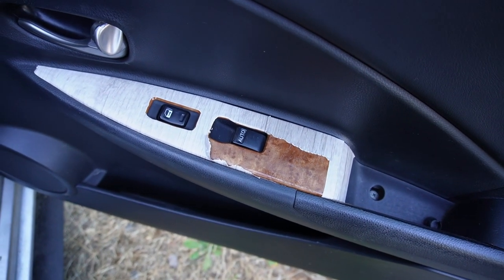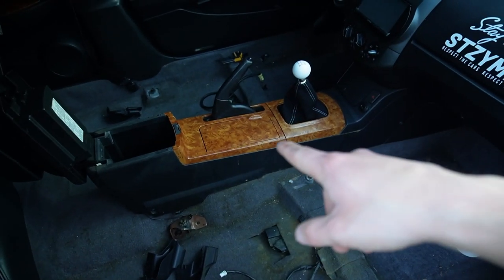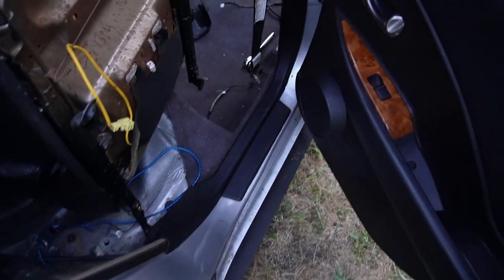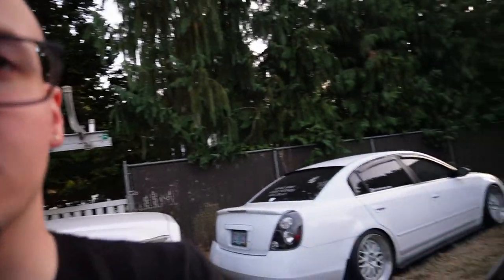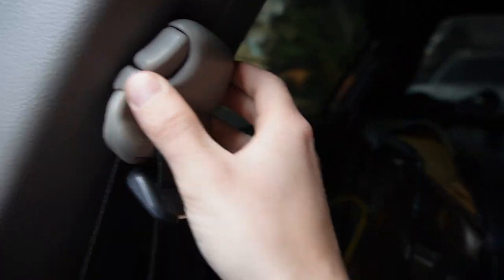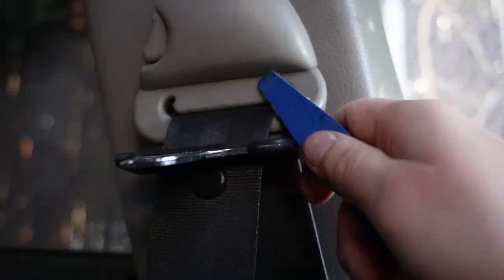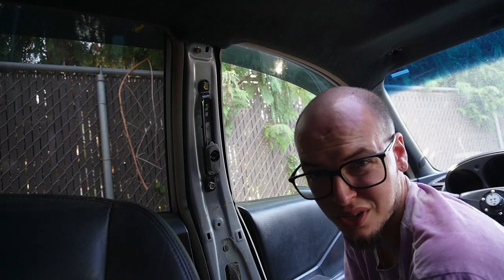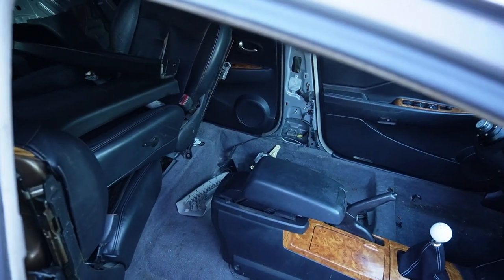Removing the B Pillars from my 2002 Nissan Altima - Car Stuff #26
In today's video, we dive back into taking apart the interior of my 2002 Nissan Altima! We take the rest of the contact paper off the interior trim as well as remove the B pillars from the car. I also find out that I have no idea how side airbags work. I hope you guys enjoy!

If you enjoy my content on YouTube, consider following me on other platforms!